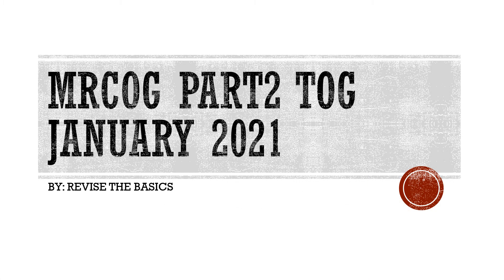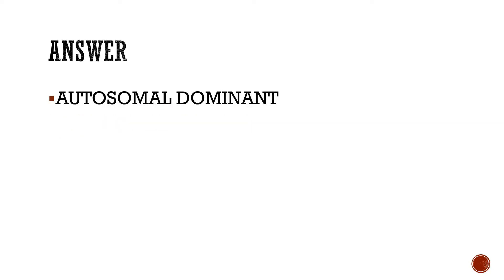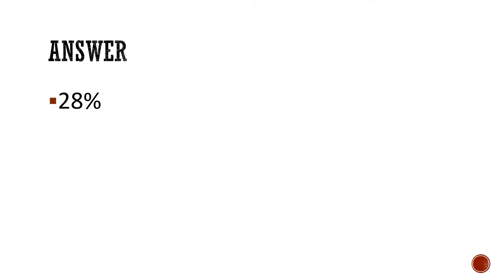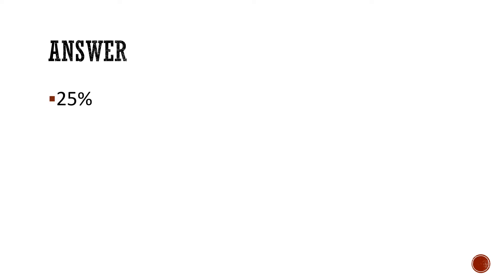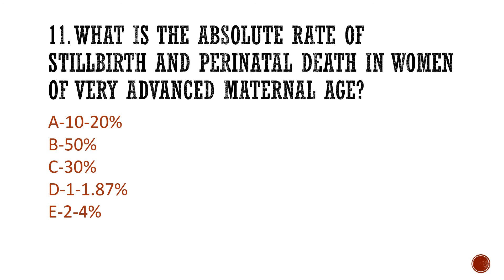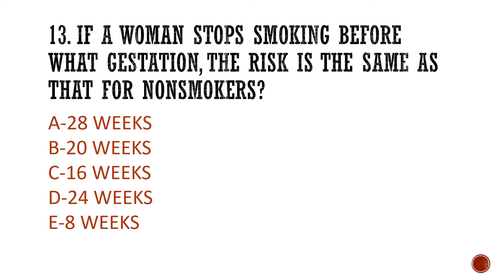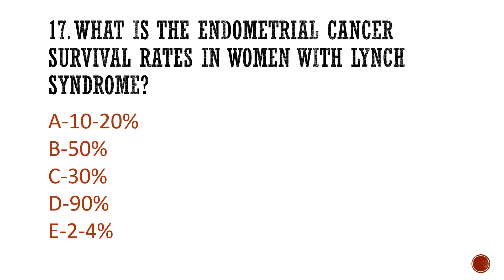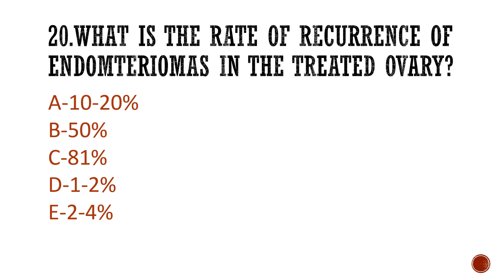TOG QUESTIONS FROM JAN 2021 | revision | gynaecology | contraception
Questions for MRCOG PART2 JAN2021TOG

TOG summary of April 2022 issue for MRCOG part 2

Books for MRCOG Part 2 exam:
1) SBA Questions for the Part 2 MRCOG
2) Part 2 MRCOG: 500 EMQs and SBAs
3) MRCOG Part 2: 500 SBAs and EMQs, 2nd Ed: 500 SBAs and EMQs : Second Edition (Postgrad Exams)
4) EMQs for the MRCOG Part 2: The Essential Guide
5) Part 2 MRCOG: Single Best Answers Questions